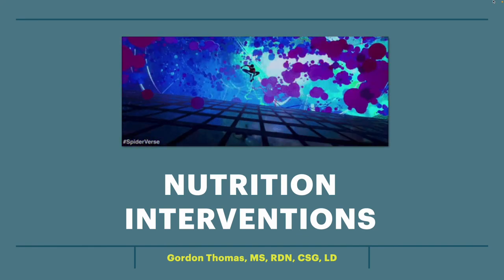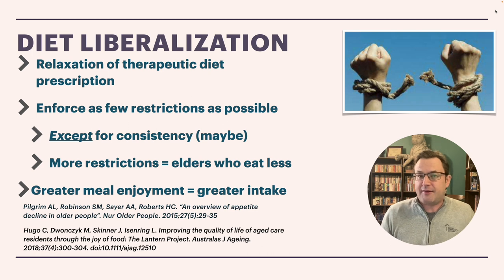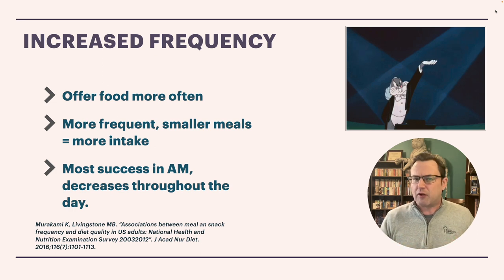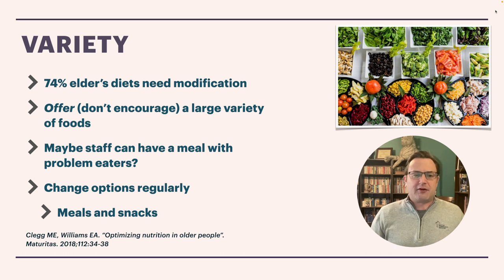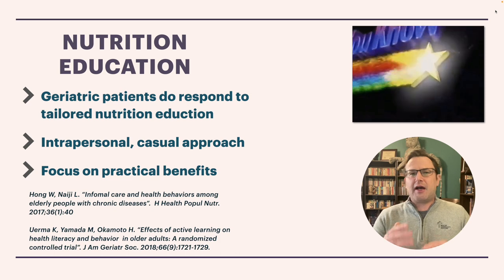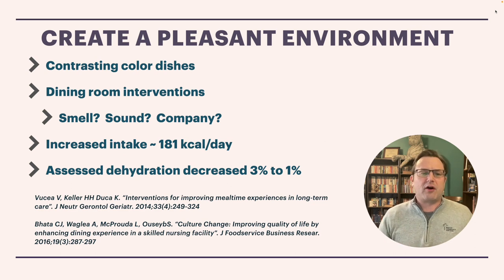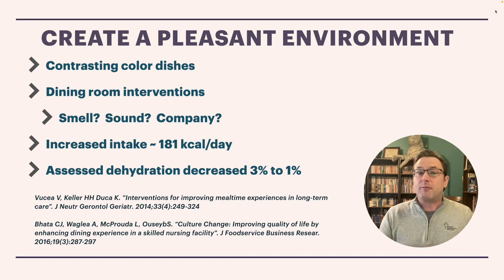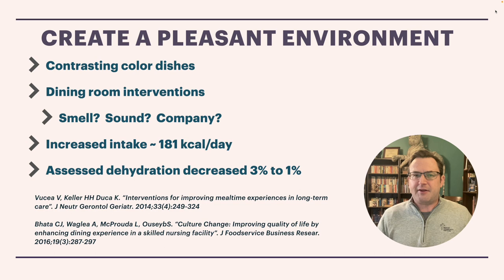NS 5344 Nutrition Intervention